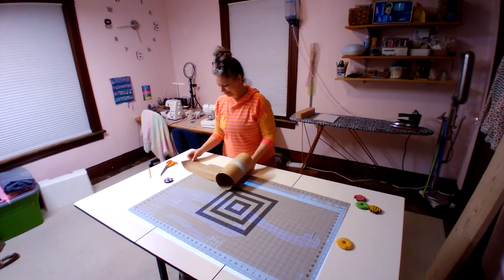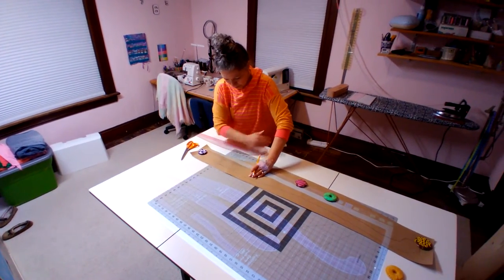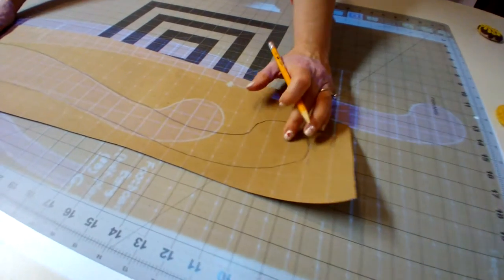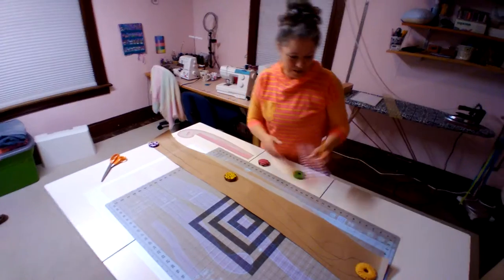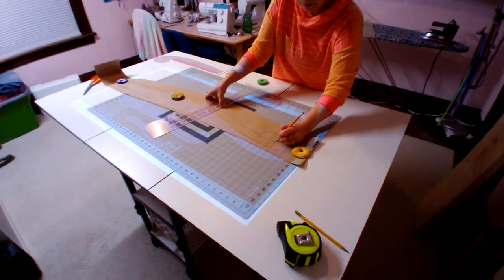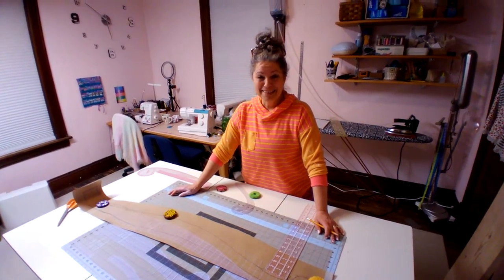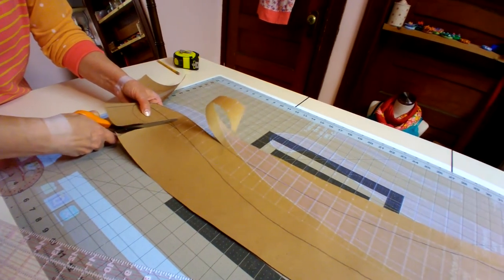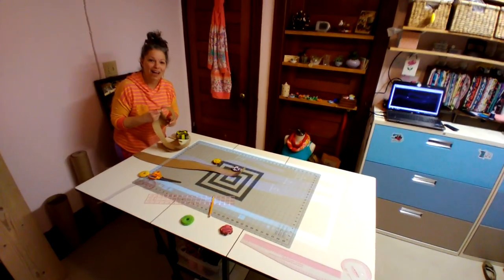How to make a sleigh bed frame king size # 2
Hello and welcome to a new series just out !

In this series we will cover every detail on How to make a king size sleigh bed frame.

The first thing we will do is show you how to create a template for the headboard.
We have a guest star on the show today, I call her "the lovely one"
She will show you how to use a projector (mounted on the ceiling) to project an image onto brown paper for which is then cut out.

Then you affix the cutout to the wood, then draw it out onto the wood.
There are 3 (so far) short videos that explain how to achieve this.